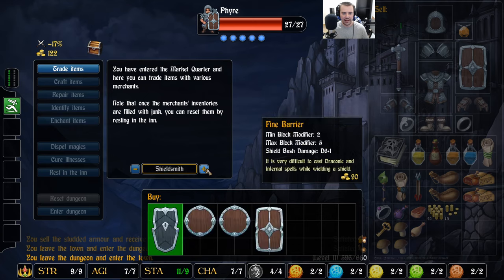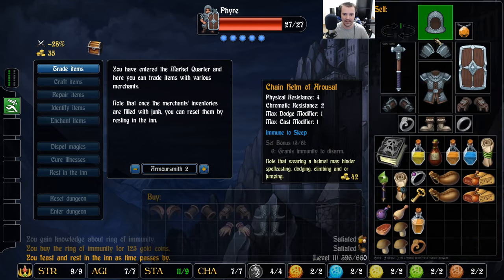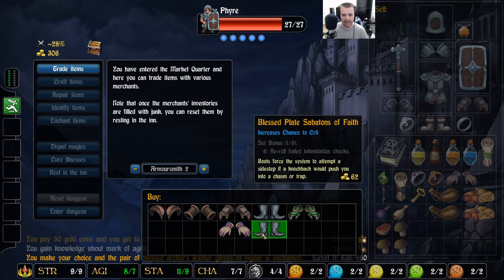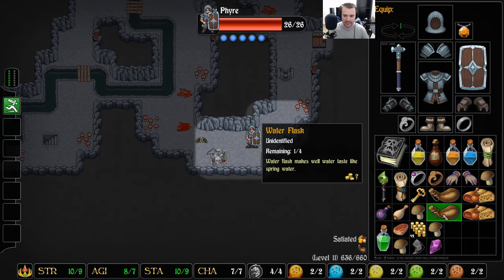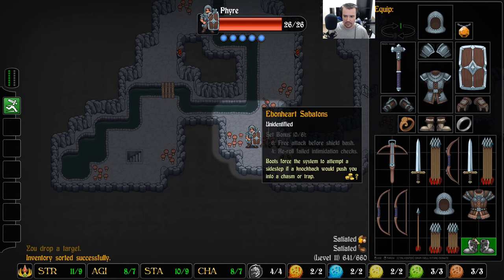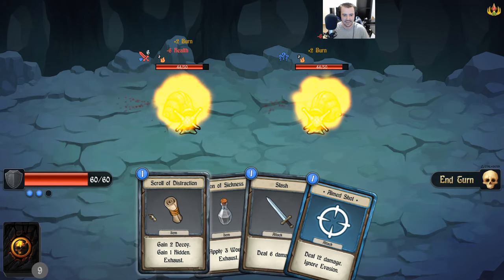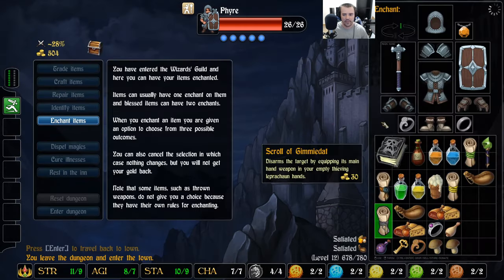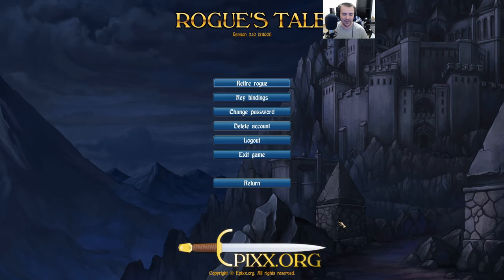Rogue's Tale 2.10-15: Full Playthrough And How To, Part 5. Ravine Floors, Schematics, Orcs Hit Hard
In part 5 of my full playthrough of Rogue's Tale, version 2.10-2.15, we find out that I hate maze floors.  I go over ravine floors, and explain how there's two types: water and lava.  The water ravine bridges break with a critical failure roll, which is rolling a 2 on 2d6 roll(the game rolls 2 six sided dice for most things).  Lava ravine bridges don't break, unless you, or any creature walks over a bridge with cursed items equipped.  The more cursed items equipped, the higher the chance of a bridge breaking.

I find a schematic, and donate it to the crafting tab.  I get +2 strength from enchants, so this gives me more block, damage, and increases my chance to hit.  I get some more enchants for Cha and instant death as well.  We learn that orcs hit way too hard at level 12.

Timestamps:

0:00 Intro.
0:32 I hate maze floors.
2:30 Bought Potion of Clotting, Ring of Immunity.
3:24 Inn reset.
4:15 Water ravine floor.
5:15 Bleed and poisoned, used clotting.  Archer kicking my butt.
5:56 Immunity can be equipped after poison/cursed to negate effects while worn.
7:50 Two locked chests, equip Immunity before picking chests, schematic found.
9:05 Jump over water ravine bridges, they break with roll of 2 on 2d6.
9:20 Lava bridges don't break unless cursed items are equipped, F1 for manual.
9:45 Freezing Bolt recipe from schematic.
10:39 Enchanting, Agi on gloves.  Troll's Blood purchased.
12:08 More enchanting: instant death, Str, and light radius.
12:50 Back to dungeon.  Jump is harder with heavier armor.
13:45 Ravine floors never final floor.  Some uses for soul gems.
14:20 Card game.  Two Whelps.
15:54 Victory!  Duplicate card, 35 dust total.
17:42 Locked chest.  Selling and Enchanting, 9 Cha.
19:40 More enchanting, 11 Str: +4 to hit, damage and block!
20:45 Squeeze every drop of money each floor once you have a good game.
22:30 Back to town!  I'm okay with encounter % going up.
24:10 Next floor, lots of enemies, and how I think.
24:40 14 hits points from an Orc!
25:05 Level 12 is minimum level for equipment heritages.  5 Deflect, not 12.
26:15 Never drink unid potions.  Card battle, 2 Snails.
27:40 Victory!  Much quicker card battles.  Card 11 Snipe gained.
29:15 LOS(line of sight) and closed door trick.
29:42 Back town.  Scroll of Light and Gimmiedat, Potion of Insight.
31:40 More Cha enchants!
33:25 Leaving dark, unexplored areas to avoid encounters.
34:17 Skeleton, curses bad, but Phyre badder!
35:40 9 damage from a rock!  How are Orcs so strong?!
36:00 That definitely was not my significant other popping in...
36:21 Stopping to think for a while is always a good idea.